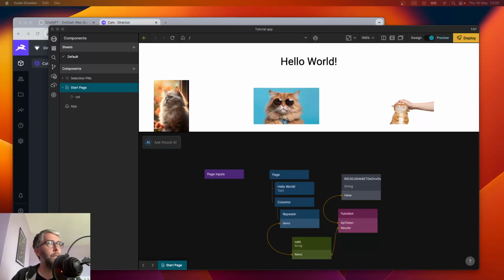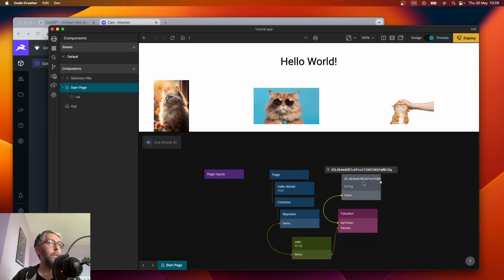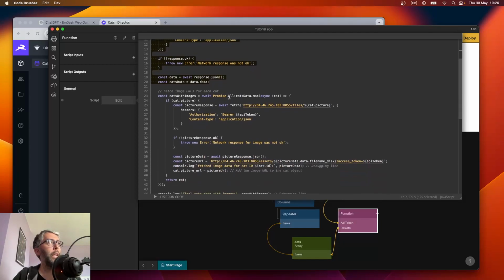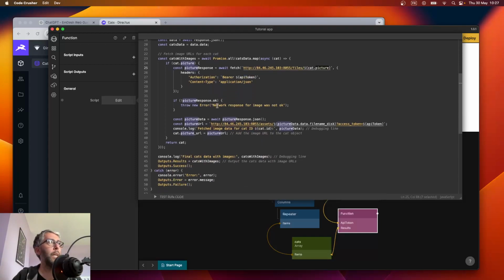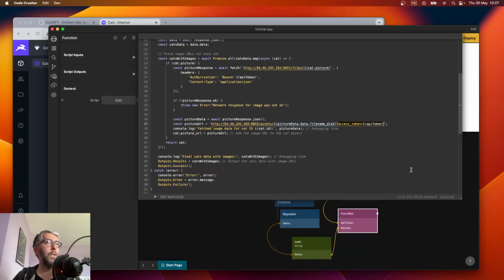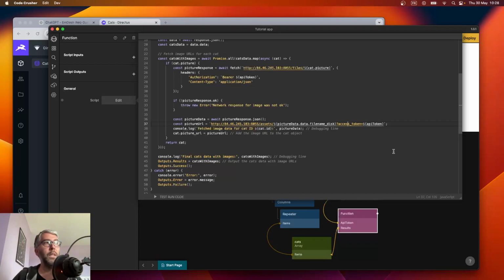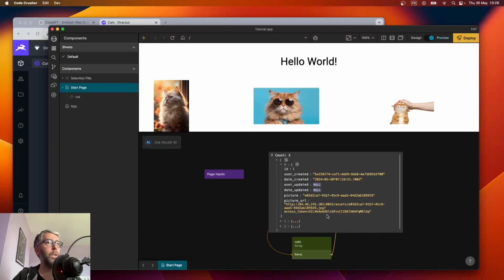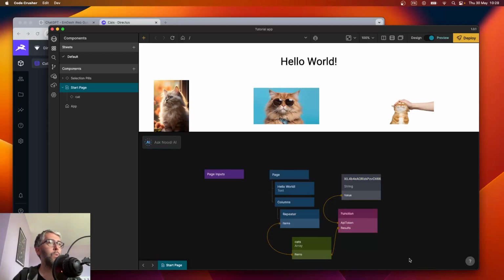Noodl + Directus - Part 2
It's time to create yet another awesome cat pic app with Noodl (Code Crusher fork) integrated with Directus. In part 2, we'll look at the function code (thanks ChatGPT) that will call the Directus back end cat table and retrieve the image URLs we need.